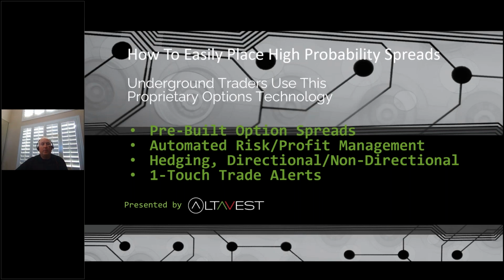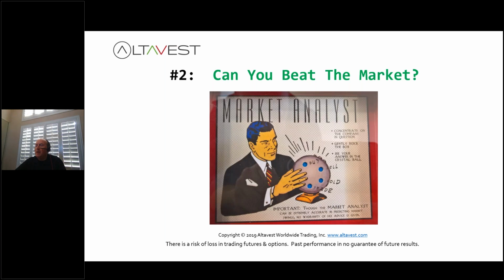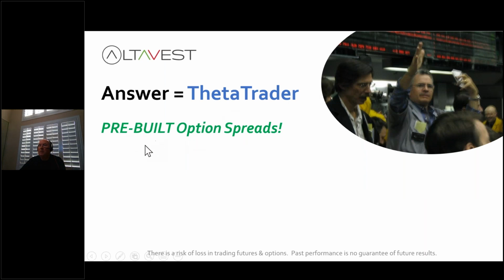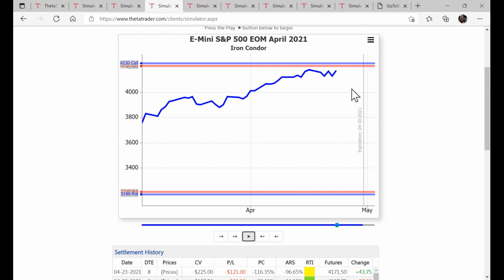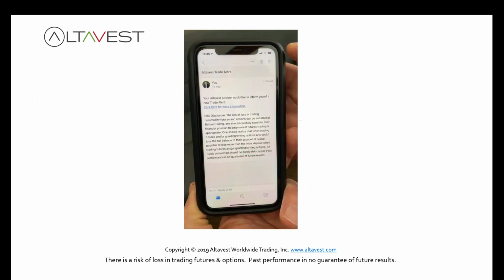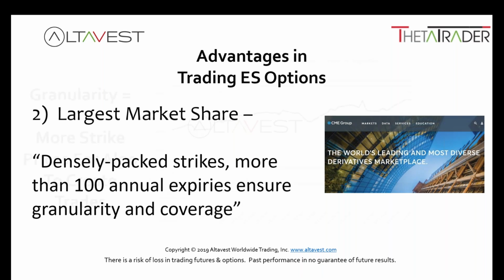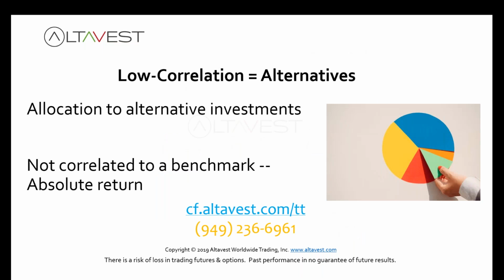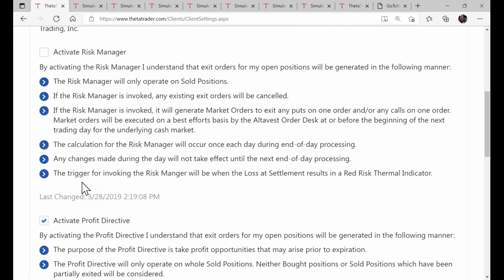February 8th: Masterclass with Erik Gebhard 'How To Easily Place High Probability Options Trades'